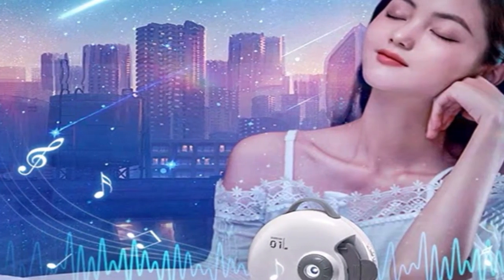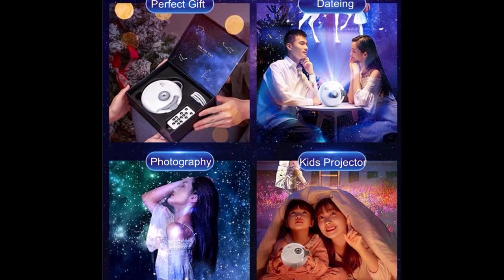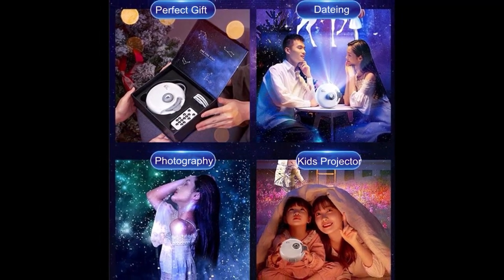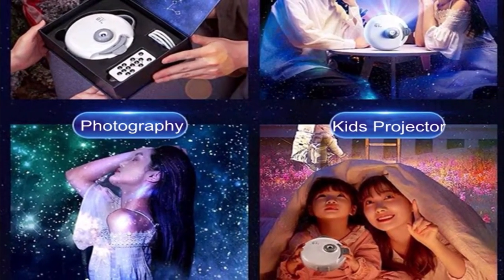Top 5 BEST Night Light Projecto of 2023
In This Video I will Show You the Global Version the Original, Bran New Top selling Night Light Projecto Product on Amazon and Aliexpress with Discount Price.
check Discount Price and Buy from Description Below Link

► Aliexpress Product links ✅

1.Night Light Projecto
2.Planetarium Galaxy Night Light
3.Adjustable Star Sky Night Lamp
4.Bedroom Home Kids Birthday Gift
5.Night Light Projector 360°

► Similar products from Amazon ✅

►US Links✅
1️⃣ Night Light Projecto
1️⃣  Planetarium Galaxy Night Light 👉
1️⃣ Adjustable Star Sky Night Lamp
1️⃣  Bedroom Home Kids Birthday Gift 👉
1️⃣ Night Light Projector 360°

►UK-Links✅
1️⃣ Night Light Projecto
1️⃣ Planetarium Galaxy Night Light
1️⃣ Adjustable Star Sky Night Lamp
1️⃣ Bedroom Home Kids Birthday Gift
1️⃣ Night Light Projector 360°

►CA-Links✅
1️⃣ Night Light Projecto
1️⃣ Planetarium Galaxy Night Light
1️⃣ Adjustable Star Sky Night Lamp
1️⃣ Bedroom Home Kids Birthday Gift
1️⃣ Night Light Projector 360°

►Spend-Links✅
1️⃣ Night Light Projecto
1️⃣ Planetarium Galaxy Night Light
1️⃣ Adjustable Star Sky Night Lamp
1️⃣ Bedroom Home Kids Birthday Gift
1️⃣ Night Light Projector 360°

All the ones products in this video belong to the  website owner and the product owner. We just want to introduce these products to the world.

Thanks for searching this video!!! Please don't forget to leave a like and be a part of our channel to look more movement snap shots like this with inside the future, and if you have any questions related to the products we listed here, leave a statement down underneath and I receives once more to you as quick as I can!